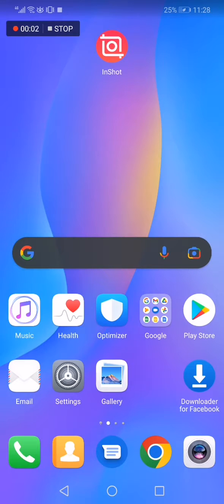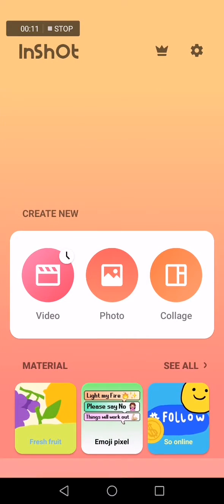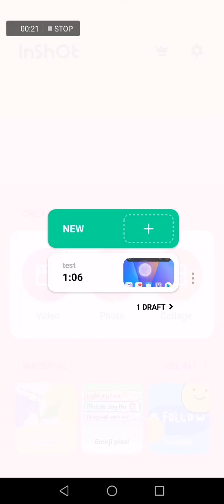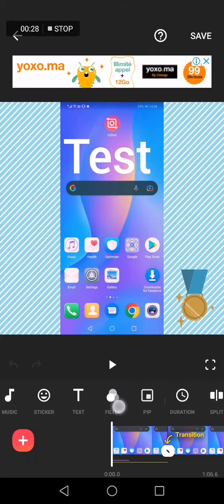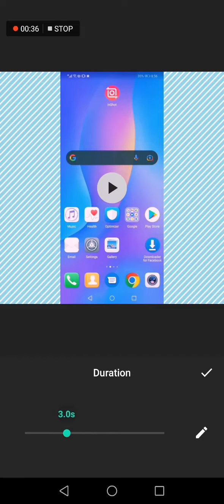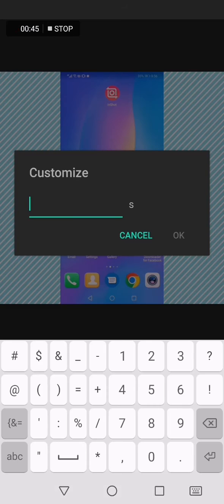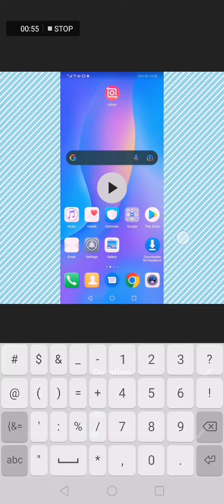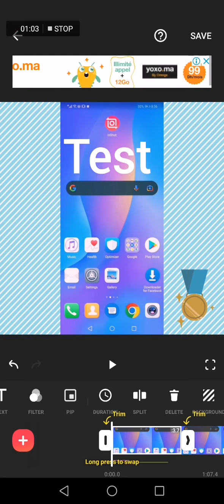How To Change Video Duration on InShot App - Tutorial To Edit on iPhone and Android 2025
How To Change Video Duration on InShot App - Tutorial To Edit on iPhone and Android 2024

My idols on YouTube:
Mike Vestil
Ali Abdaal
biaheza
Kevin David
Incognito Money
Sara Finance
Everyday Money
Channel Makers
Vidiq
SuperHumans Life